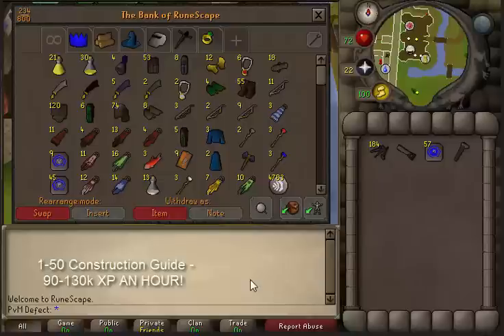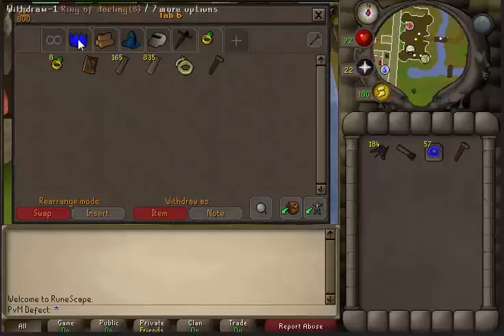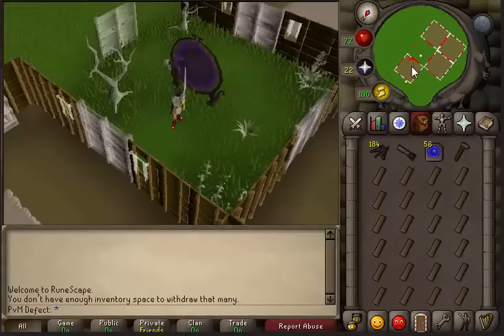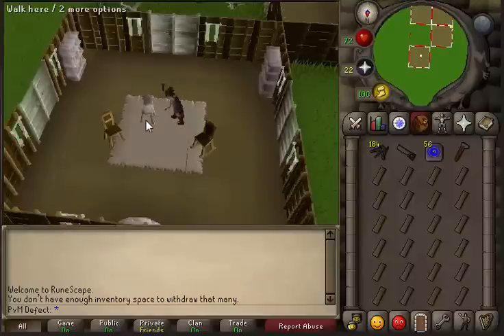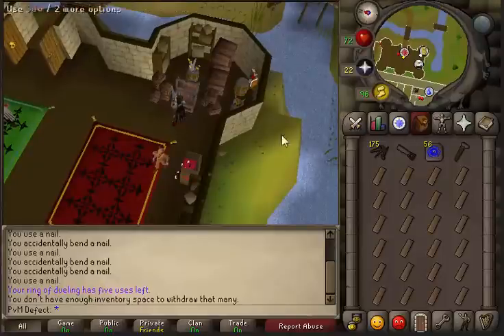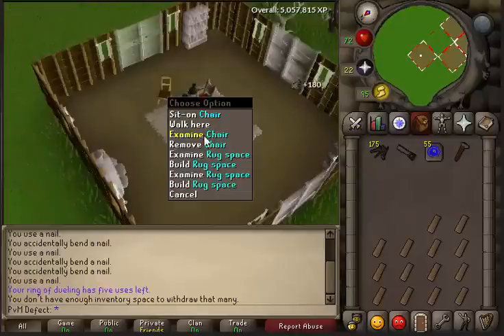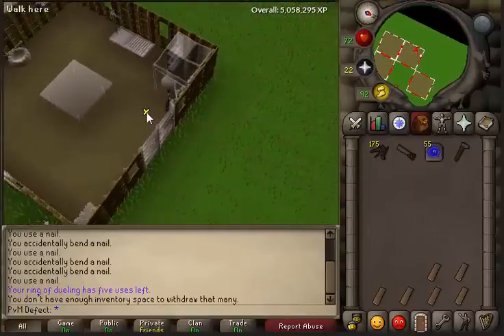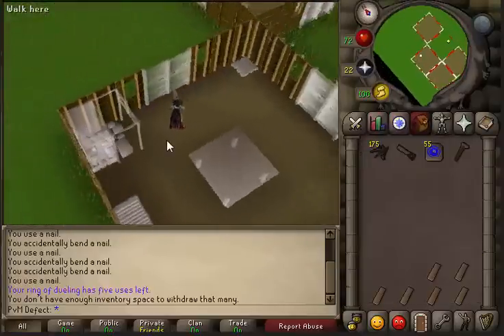Runescape 2007 1 50 Construction Guide 90-110k XP HR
I hope you guys enjoy my first video. My goal will be to release a video or two every 2 days. If you guys have any tutorials you would like to see in the future. Drop them in the comment section below.